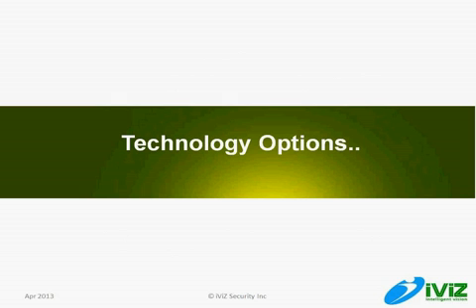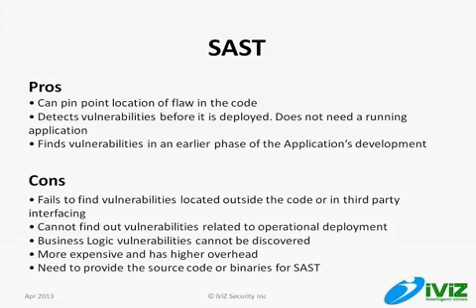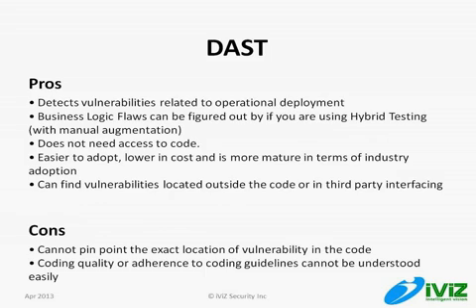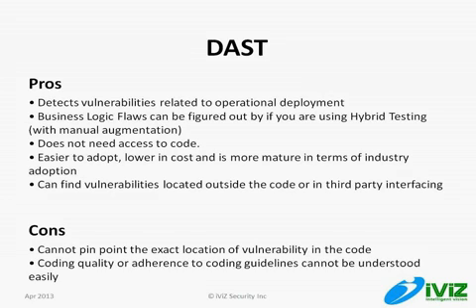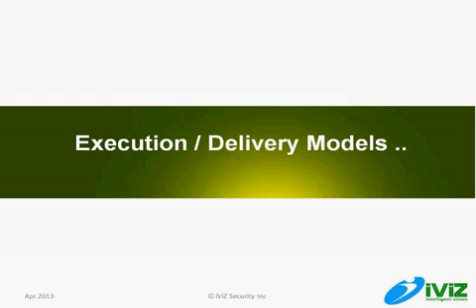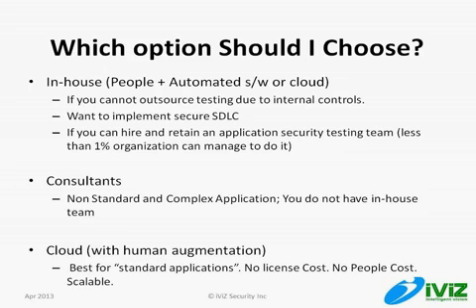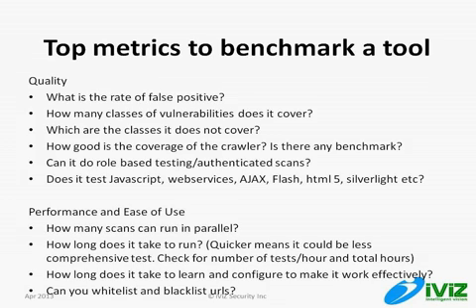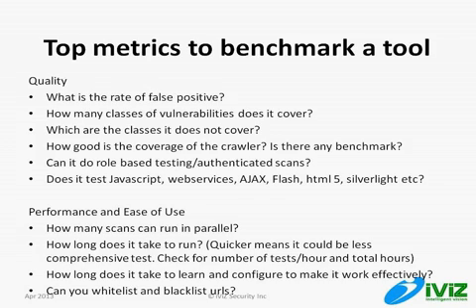15 Minute Power Webinar How to Choose your Application Security Testing Vendor-20130410 1755-1(1)_x264